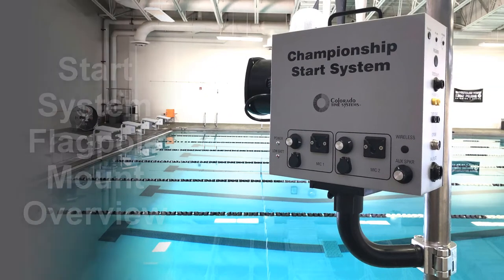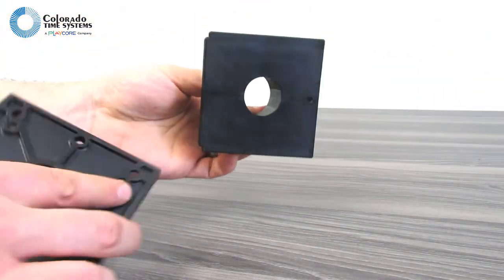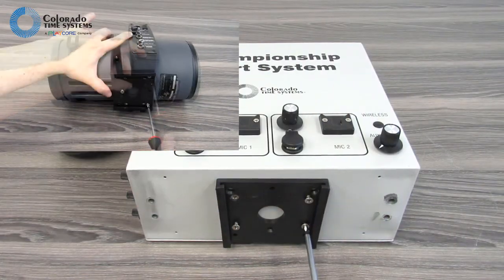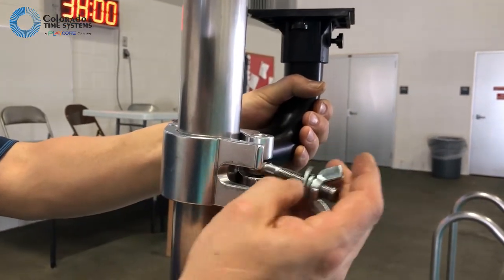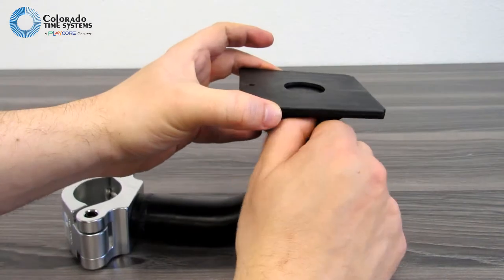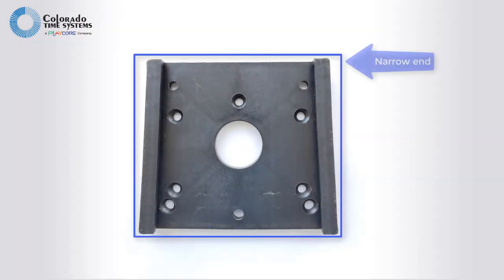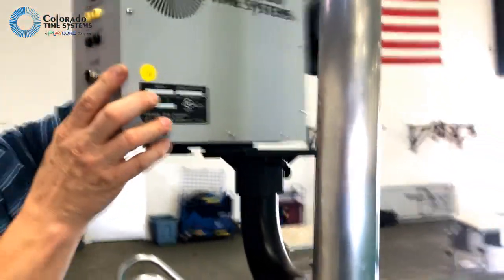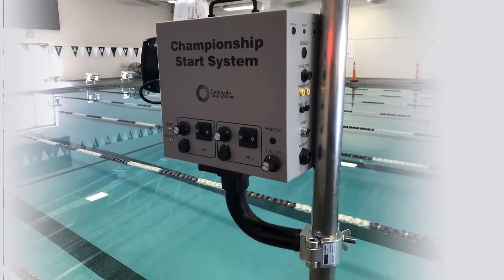Flagpole Mount Kit for Infinity and Championship Start Systems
Instructional video on set up for the flagpole mount kit and your swim timing start system (Infinity or Championship).